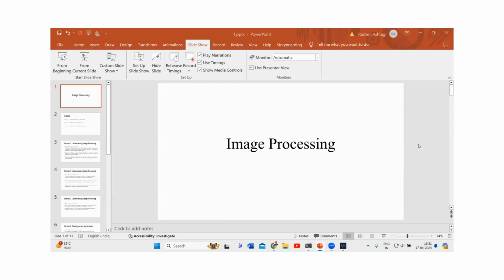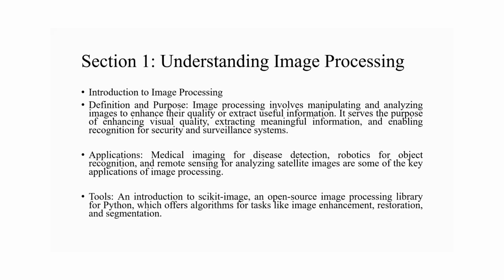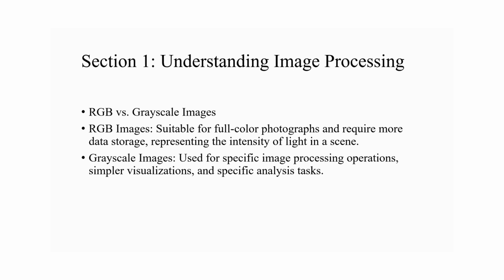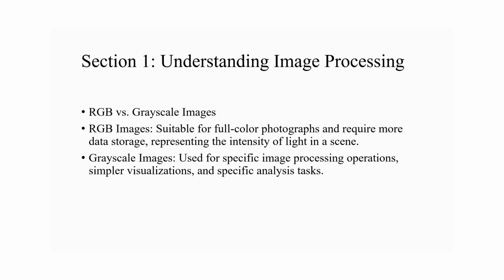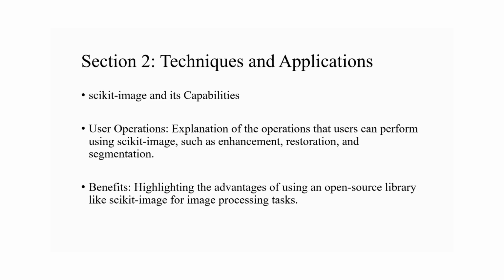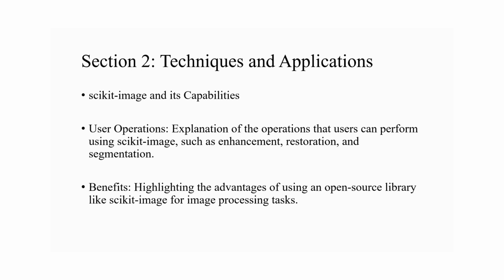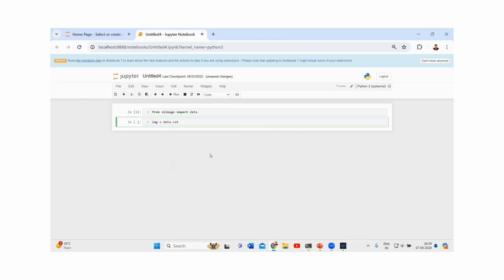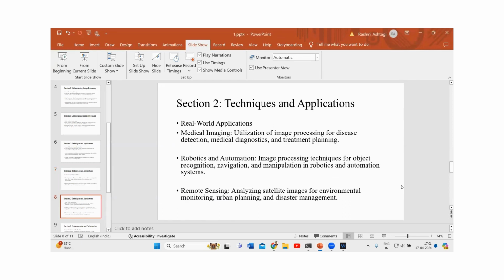Image Processing with skimage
What is image processing?
What is image?
sklearn library and use of it